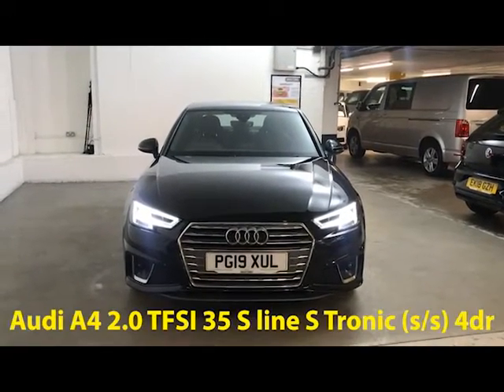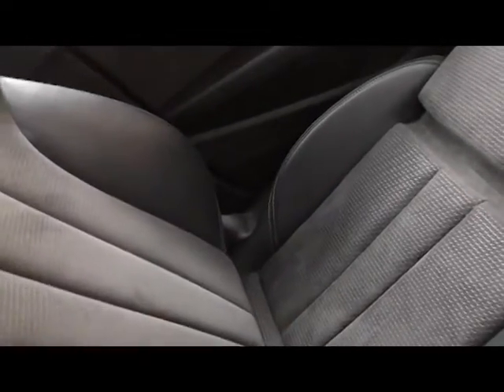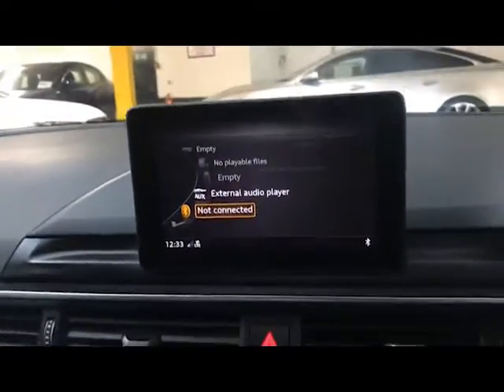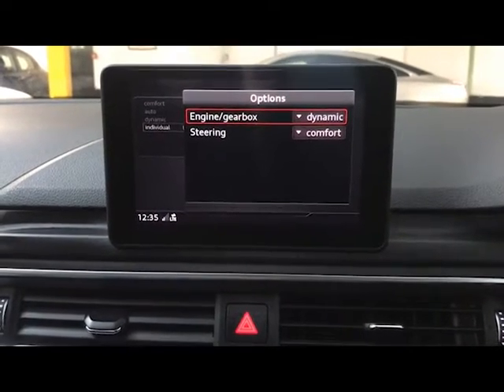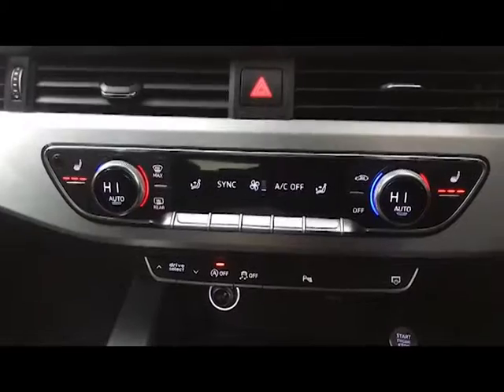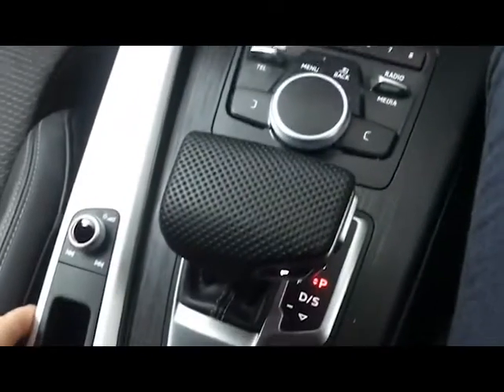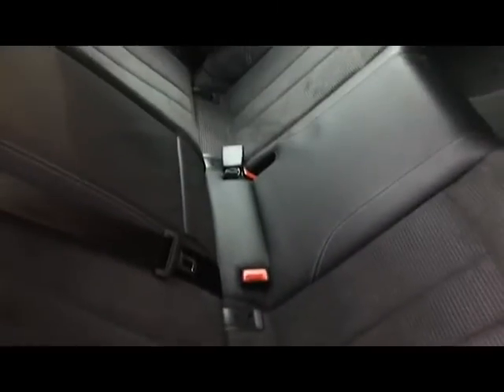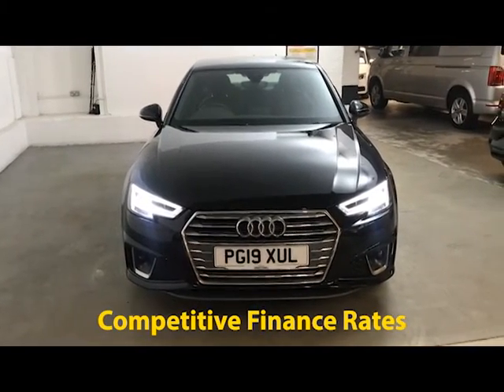Audi A4 2.0 TFSI 35 S line S Tronic (s/s) 4dr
PG19 XUL